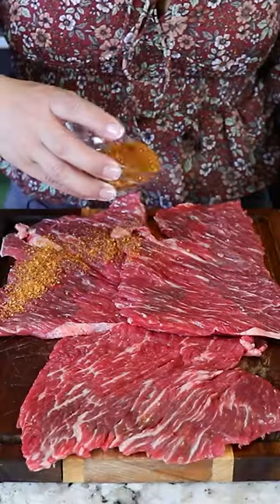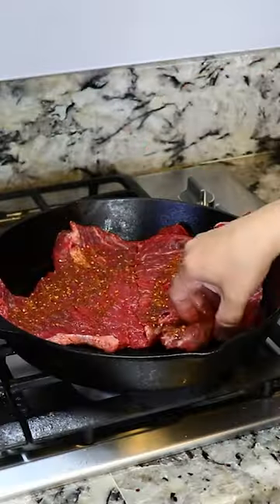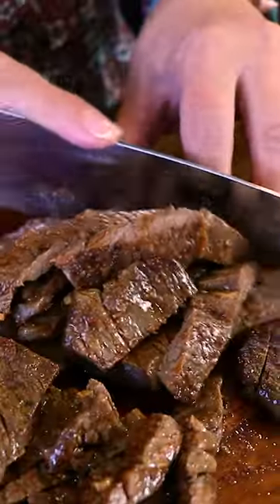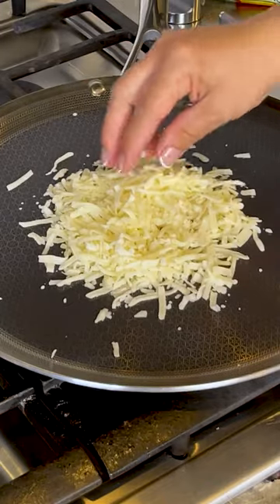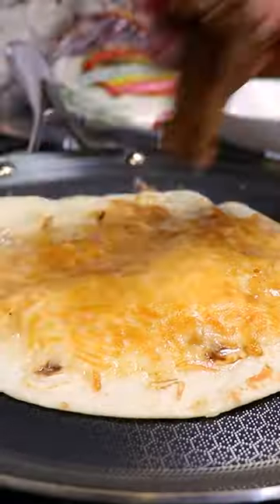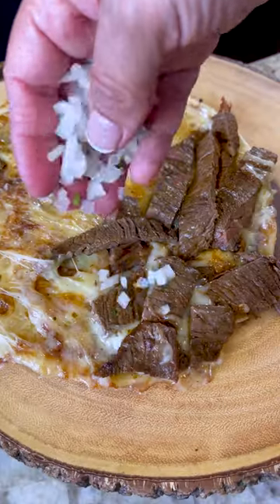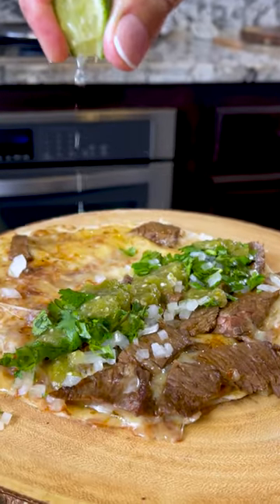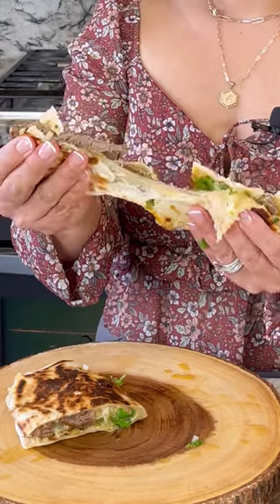Quesadillas de Carne Asada Steak Quesadilla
Today I'm making a delicious quesadilla de carne asada. This is the ultimate family favorite that's both delicious and effortless to prepare 😋

QUESADILLA DE CARNE ASADA INGREDIENTS:
► Carne asada seasoning
► 1 1/2 lbs. flat meat (carne ranchera)
► Some flour tortillas
► Monterrey Jack cheese
► White onion
► Some cilantro
► Salsa verde
► Some lime